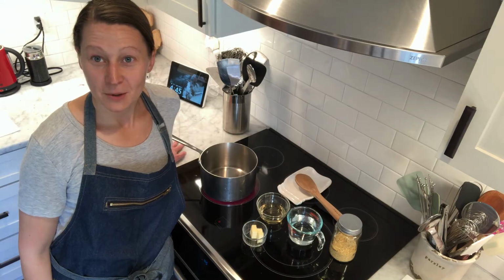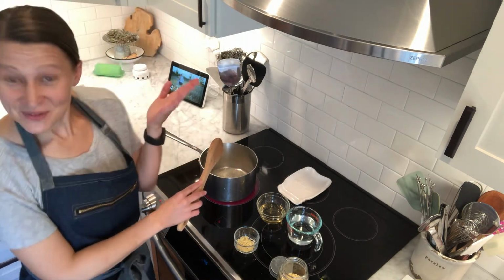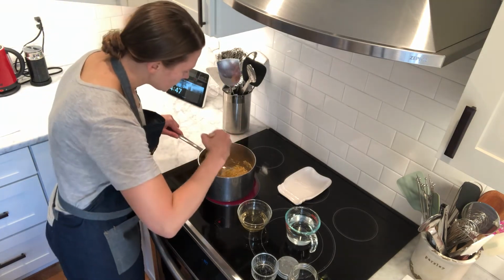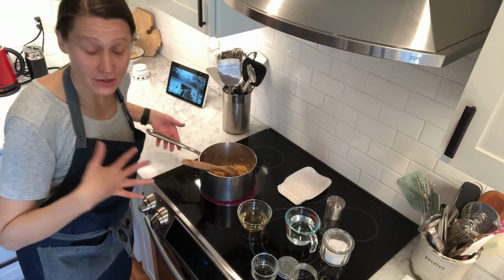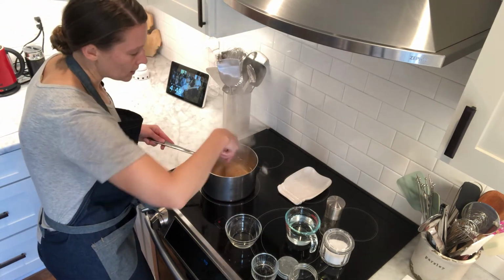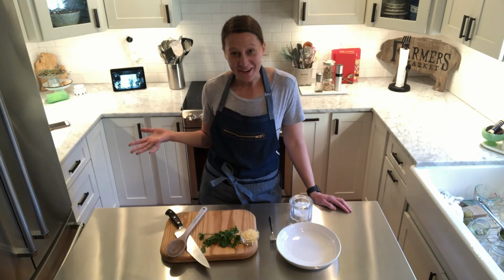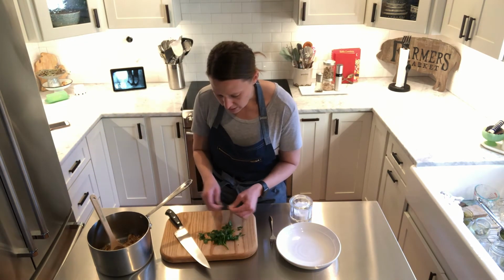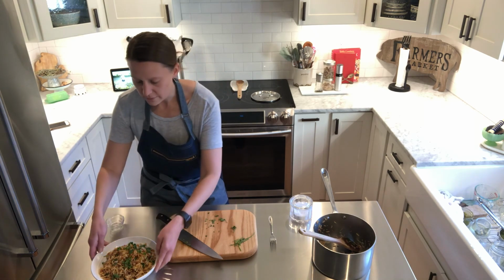FLIK at Home: Toasted Orzo